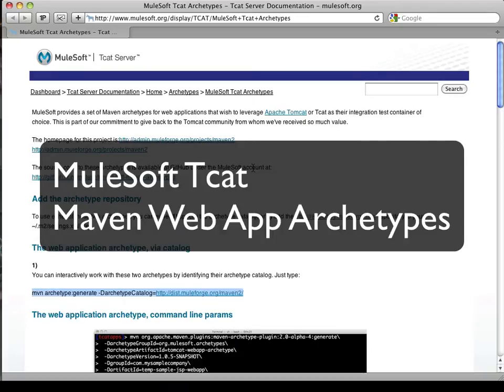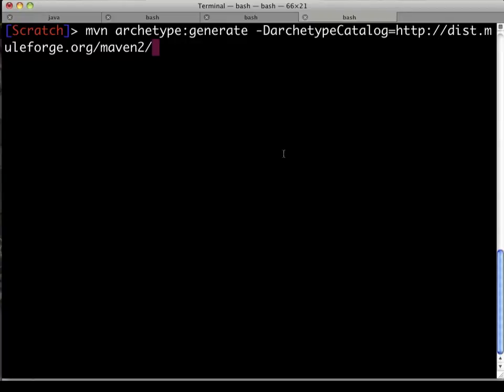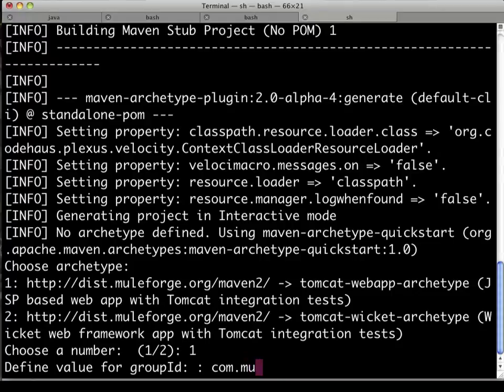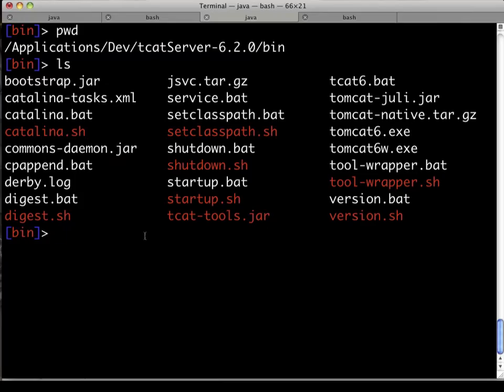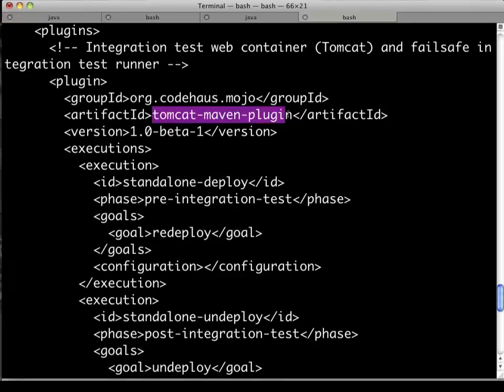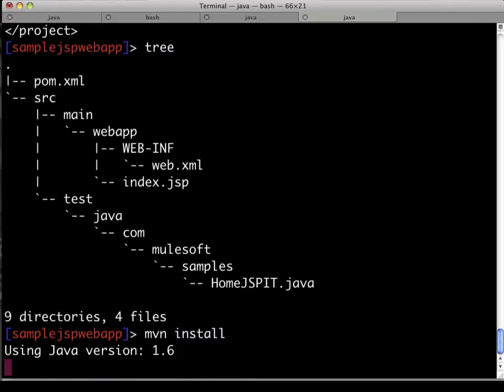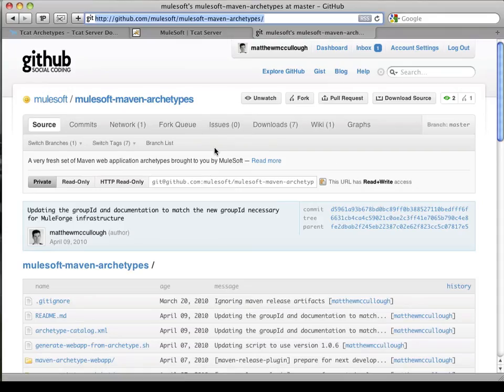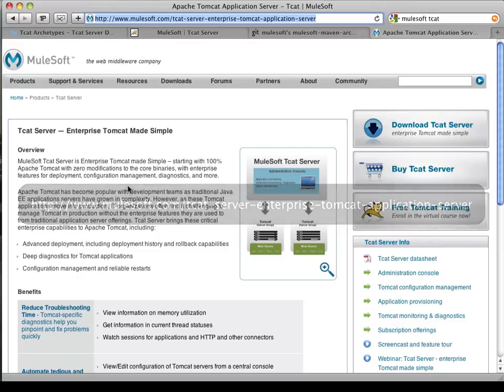MuleSoft TCat/Tomcat Maven Archetypes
MuleSoft and I have collaborated on building an updated set of archetypes for the two most common web application archetypes offered (but outdated) at Maven Central.  These are the JSP and Wicket web application archetypes.  The source code for these is hosted at GitHub for the community to further fork and improve.